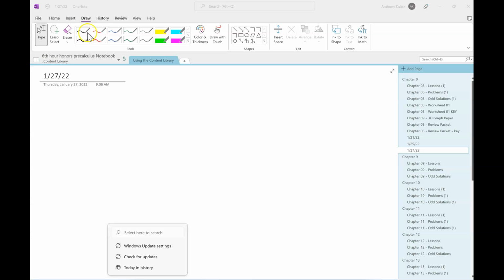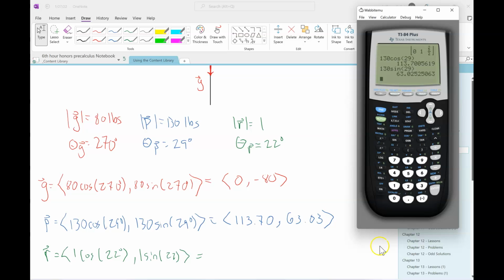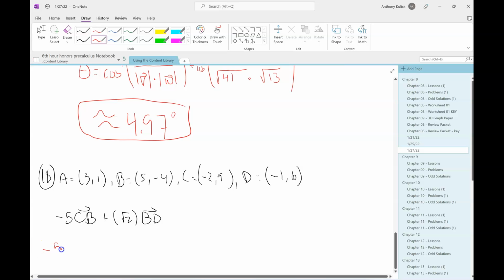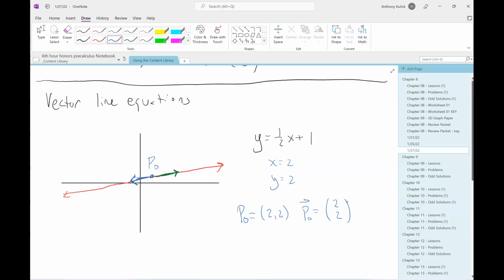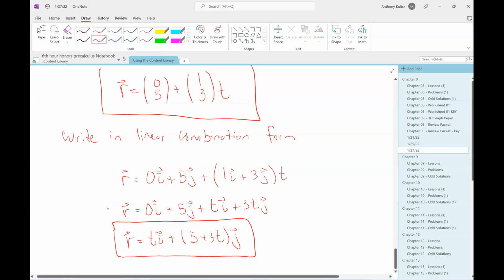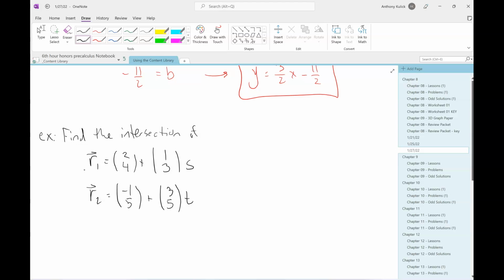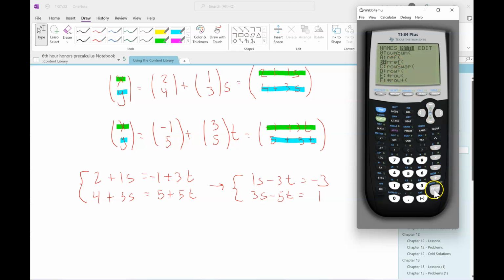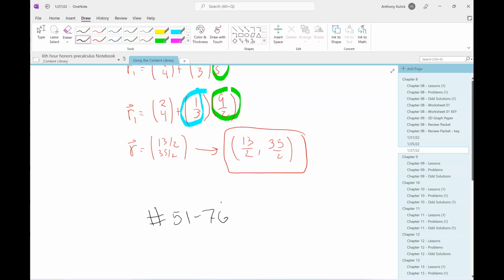1/27/22 HTPC - 6th hour